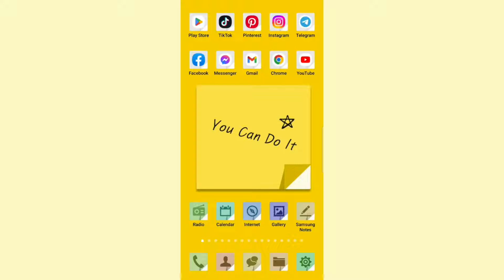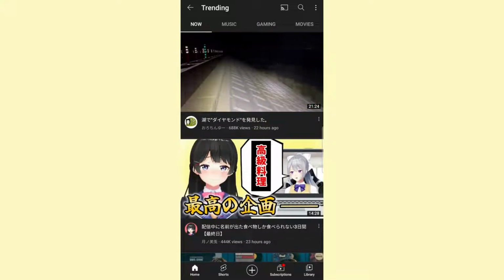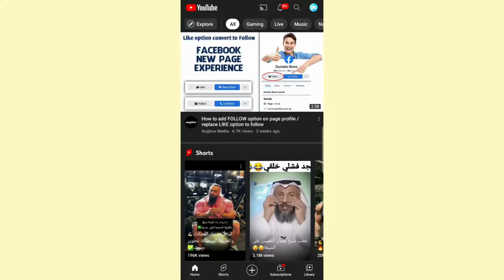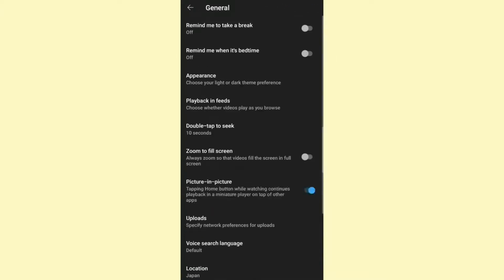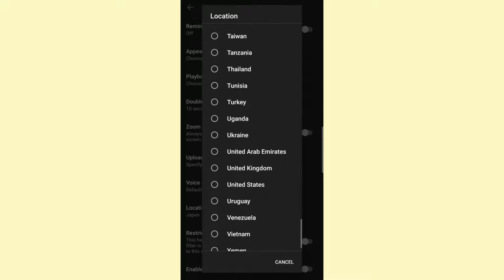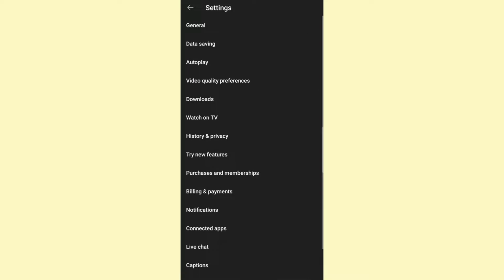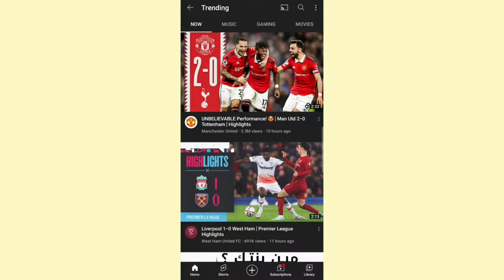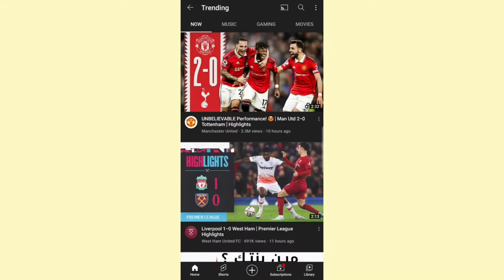How to Change Trending Location on YouTube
Learn How to Change Trending Location on YouTube. It is really easy to do and learn to do it in just a few minutes by following this super helpful tutorial.